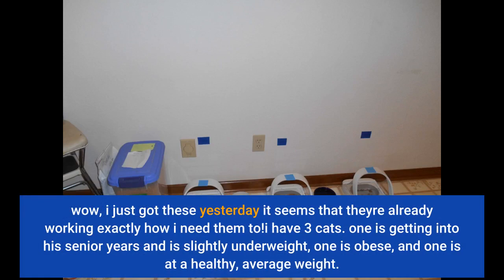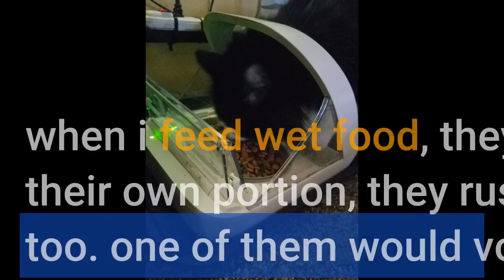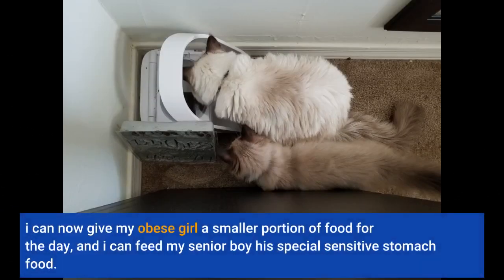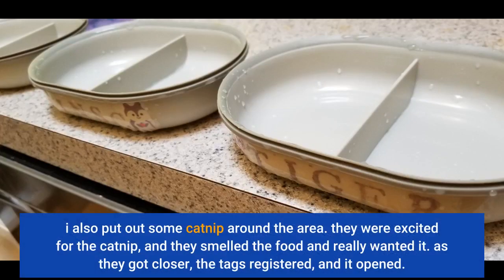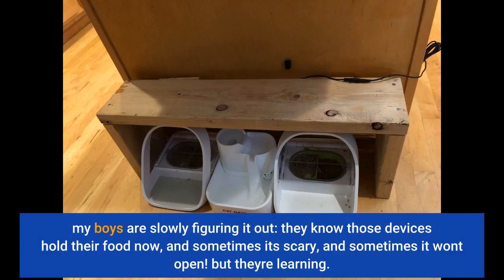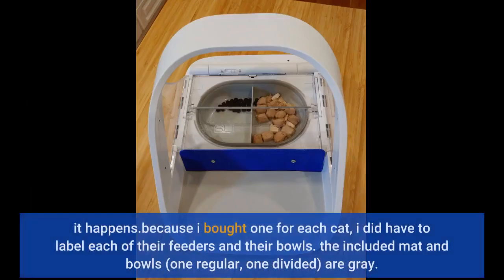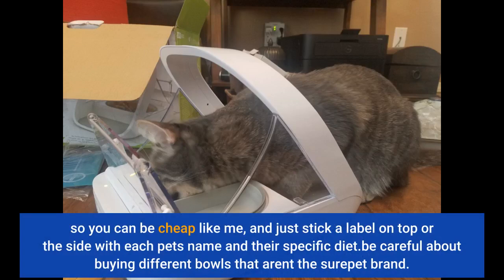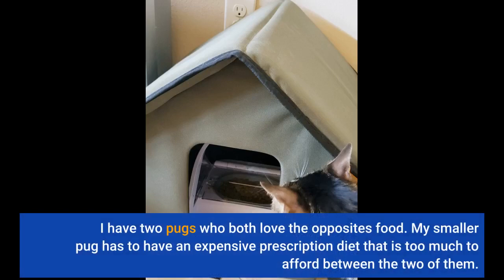Sure Petcare -SureFlap - SureFeed - Microchip Pet Feeder - Selective-Automatic Pet Feeder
On this channel, Alex reviews products he researches in online markets and suggests the ones he likes the most.

I hope you will learn about many products that will be useful for you on this channel. Thank you..

Respects,